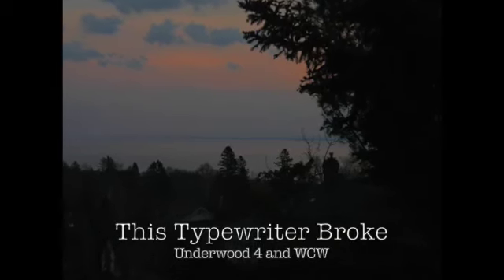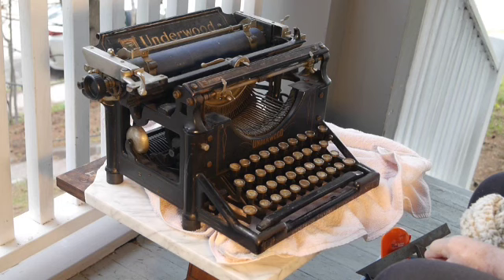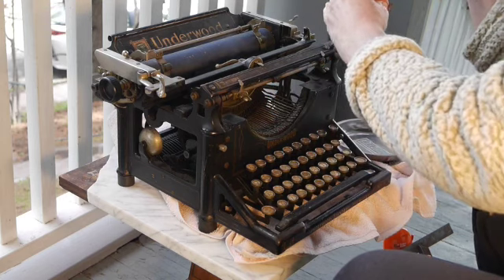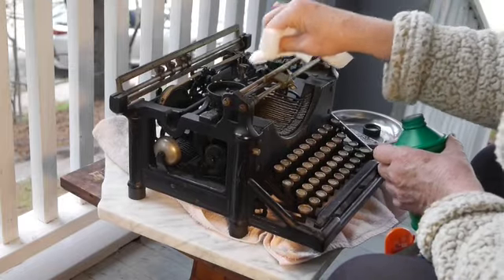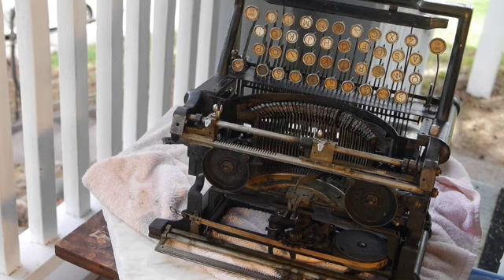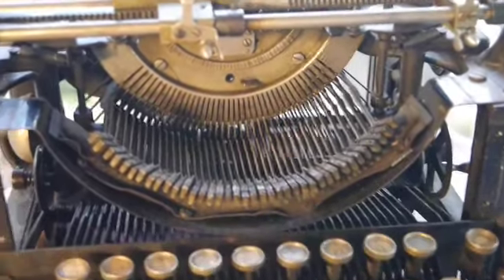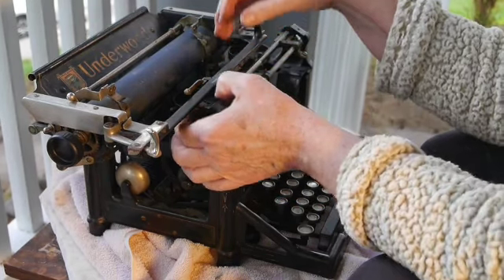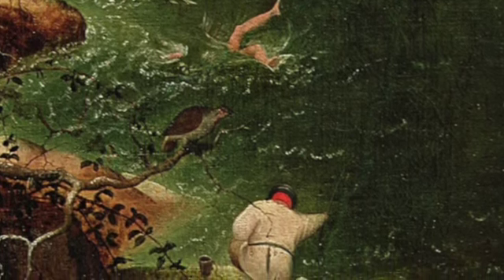Underwood Standard and William Carlos Williams--This Typewriter Broke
This Typewriter Broke is a series of videos about my broken typewriters and the authors who used this type of instrument historically. In this “Stream” episode, we explore the Underwood Standard 4 from 1907 and the poetry of William Carlos Williams who used a similar typewriter, Underwood 5. The Stream theme carries through the poems of William Carlos Williams as well as the music off a 1926 78rpm record of Roger Wolfe Kahn performing “Down on the Banks of the Yazoo”. References for poems, books, music and art used in the video follow

“Landscape with the Fall of Icarus”  By William Carlos Williams -

“A Poetry of Presence—the writing of William Carlos Williams” by Bernhard Duffey pp.170-1 includes the poem “The Marriage Ritual” A reading of it is here: Reading and Commentary at Harvard University. December 4, 1951

Berry, Eleanor. “Machine Technology and Technique in the Poetry of Marianne Moore and William Carlos Williams.” William Carlos Williams Review, vol. 14, no. 1, 1988, pp. 50–68. JSTOR, Accessed 19 May 2022.

By Pieter Brueghel the Elder - 1. Web Gallery of Art2. The Bridgeman Art Library, Object 3675, Public Domain,

Roger Wolfe Kahn  “Down on the Banks of the Yazoo” Victor cat# 20243-B

“The hieroglyphics of a new speech: Cubism, Stieglitz, and the early poetry of William Carlos Williams” by Bram Dijkstra, Princeton U Press, 1969.